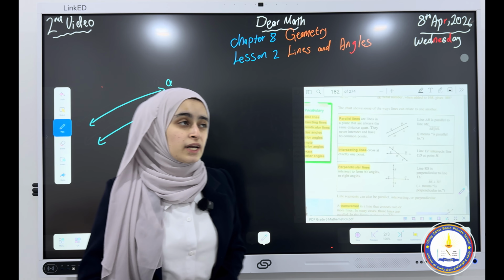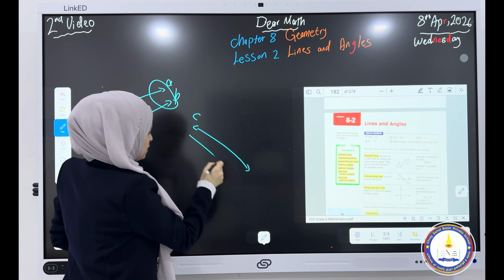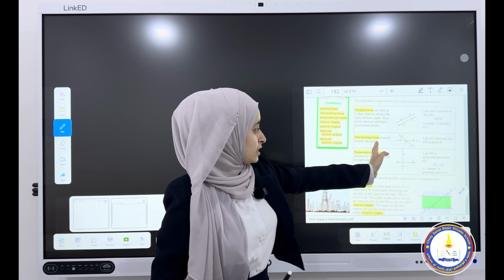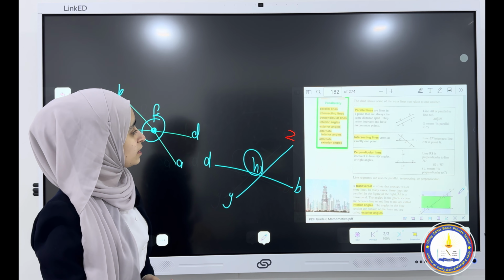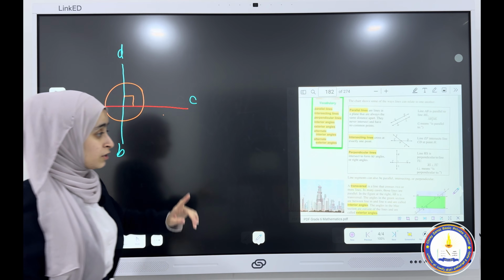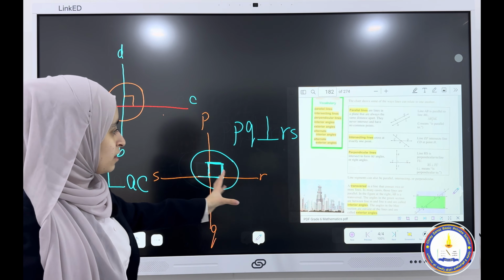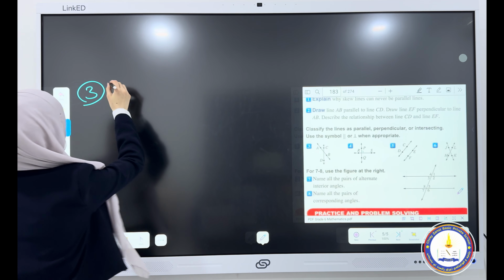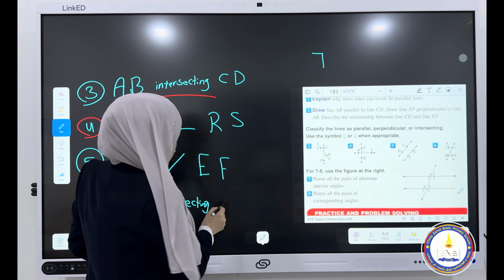Math /Grade 6, Chapter 8, Lesson 2Lines & Angles{2}